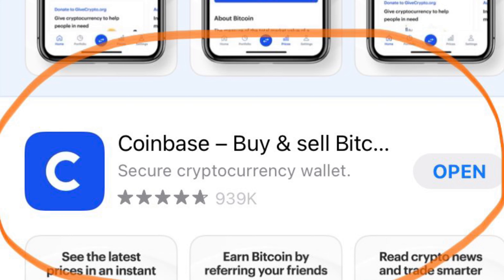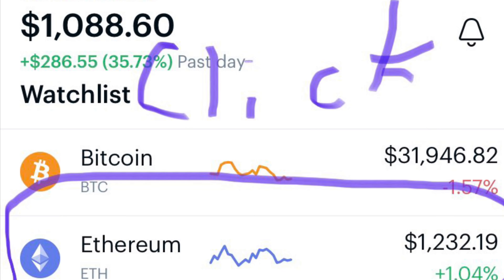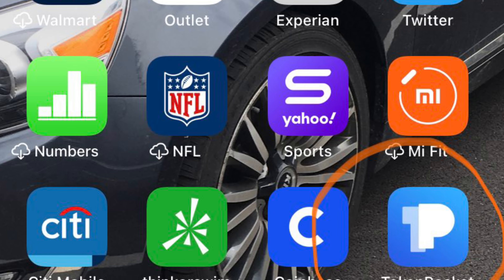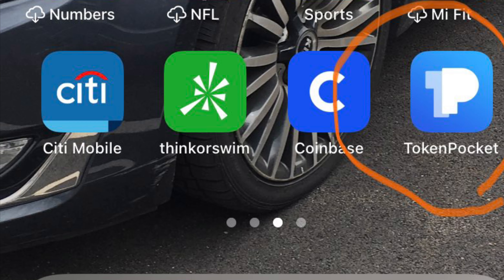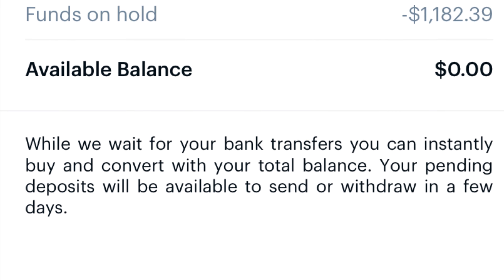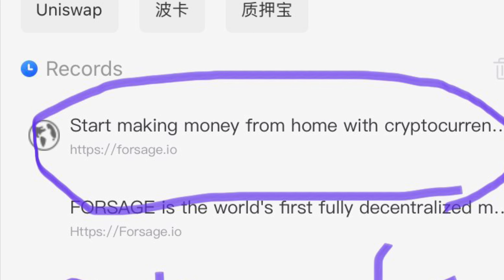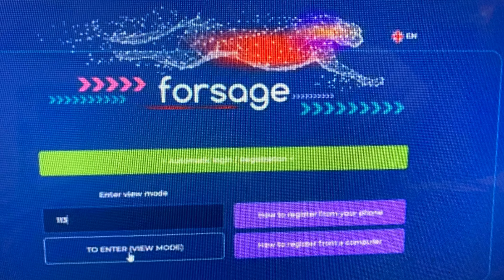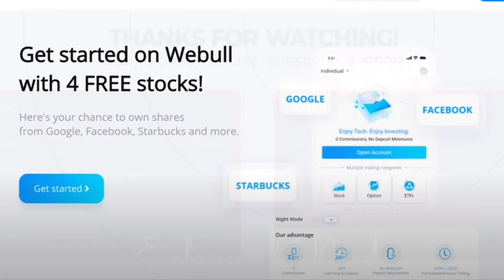How to buy Ethereum cryptocurrency Safely-Walk through Using Coinbase & TokenPocket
How to buy Ethereum cryptocurrency-Walk through Using Coinbase & TokenPocket

Very Rough Walkthrough of uploading apps to use Forsage the Decentralized Smartchain to buy cryptocurrency and Elevate Your Investments

Next level Ethereum platform if you get through to join my team and dont want to wait my ID is 1037089 I made my dream come true with FORSAGE.io, join the Community! Go for it!

 These videos are for educational and inspirational purposes only. Investing of any kind involves risk. While it is possible to minimize risk, your investments are solely your responsibility. It is imperative that you conduct your own research. There is no guarantee of gains or losses on investments.